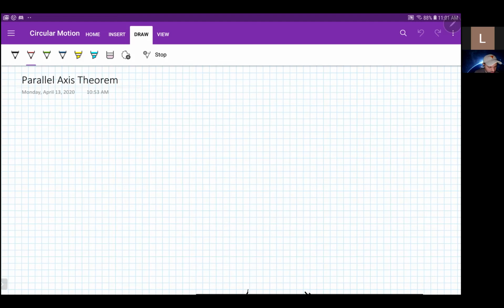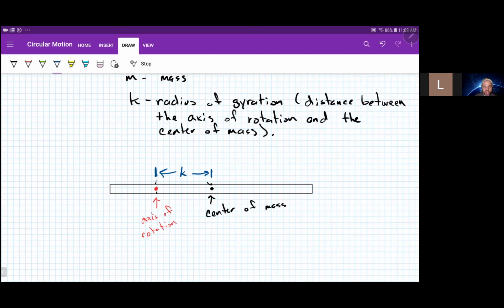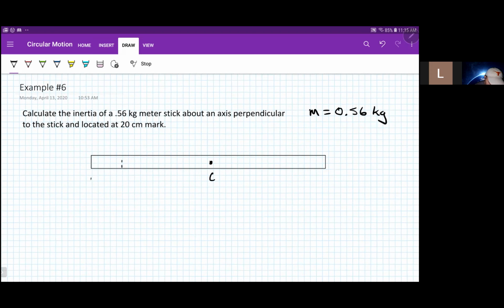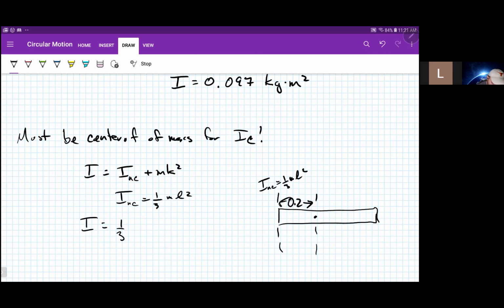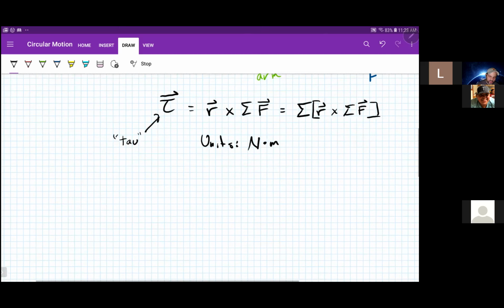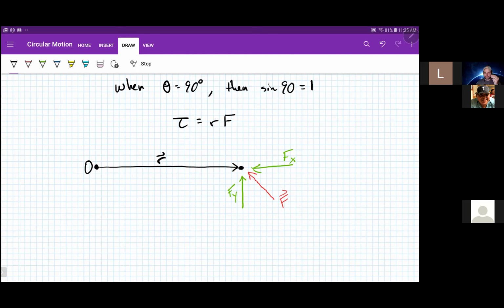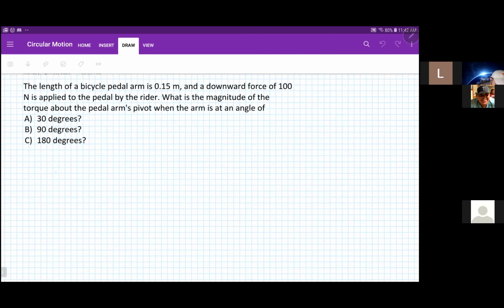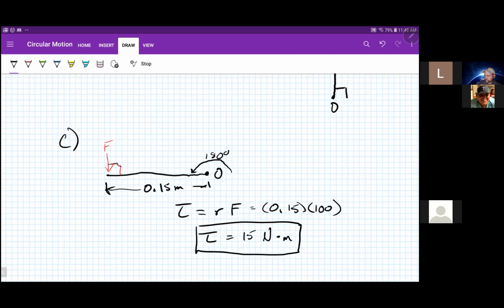PHYS 2325 - Circular Motion Part 3 - 04/09